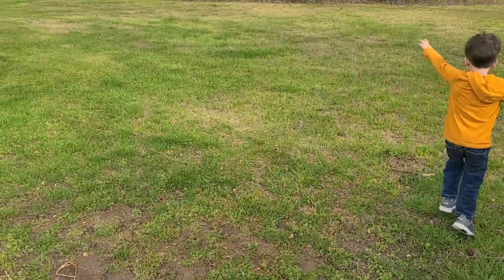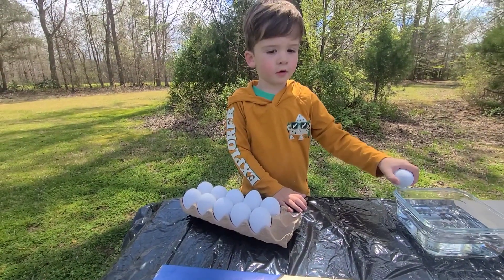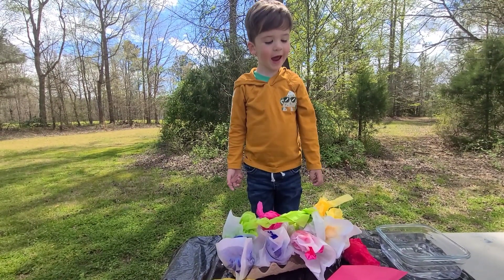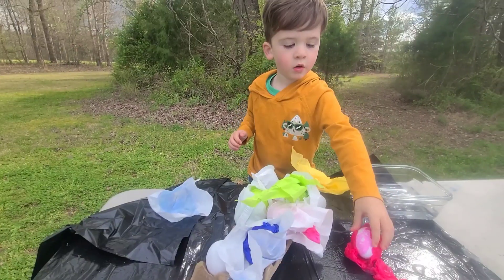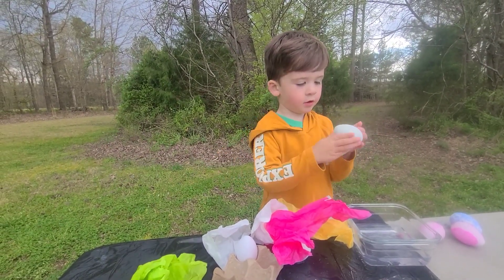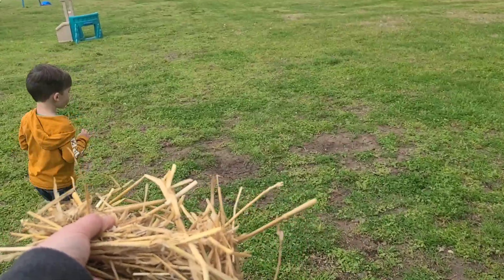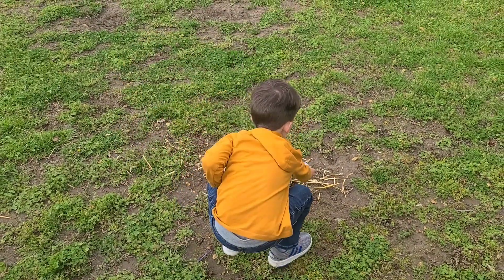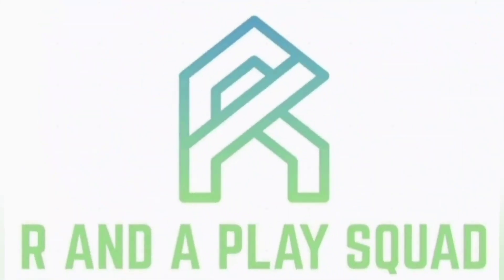Spring Activities - Dying Easter eggs -Tissue paper eggs - Bird nests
Join Rhett as he dyes Easter eggs in a fun new way and creates a bird nest for them. Using tissue paper and vinegar, Rhett dyes a dozen eggs.